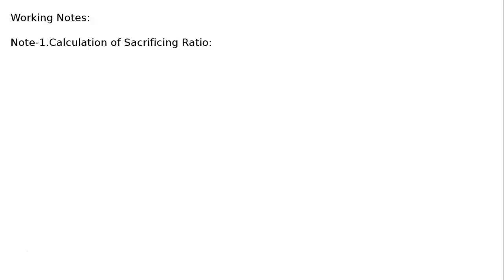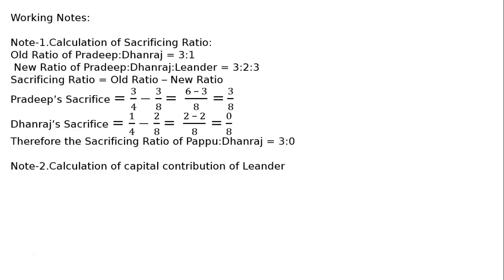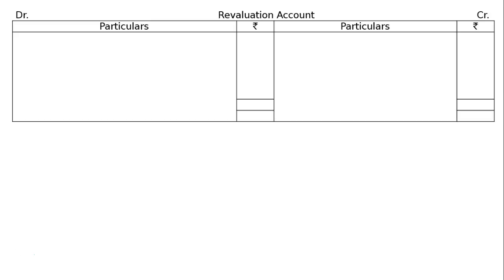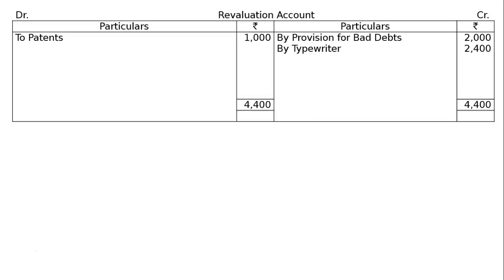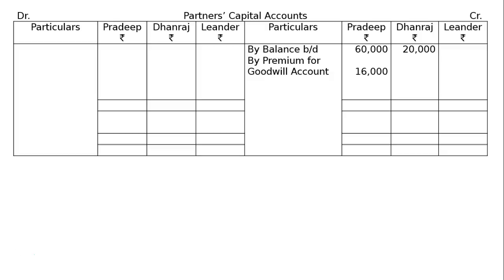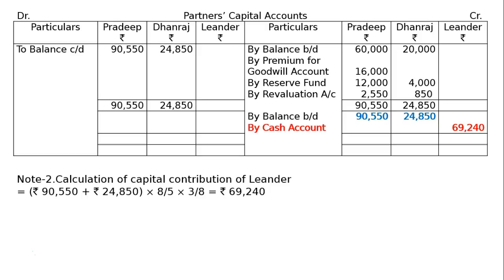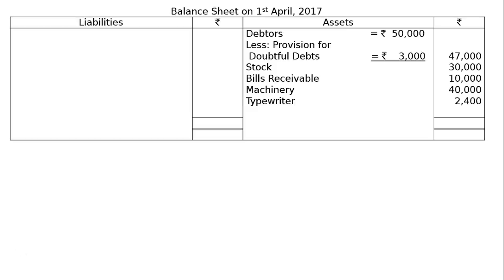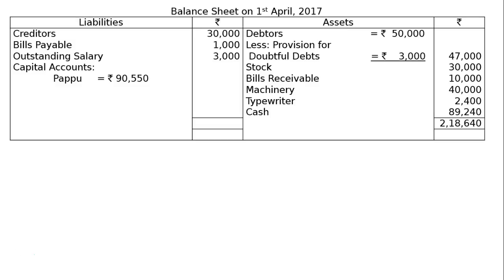XII - Book 1: 4 - Admission of a Partner: 2017-18: Ex-89